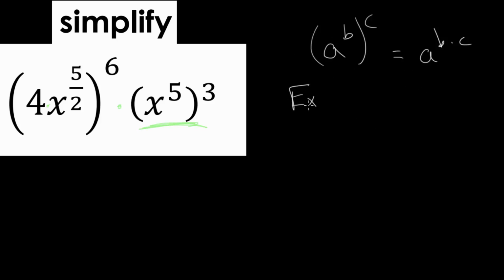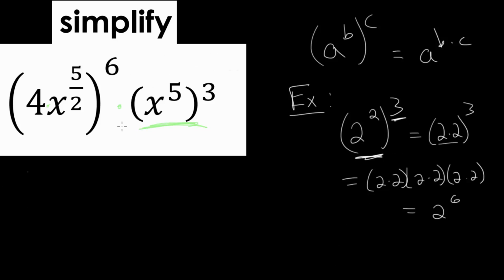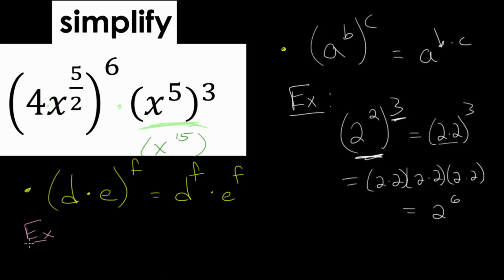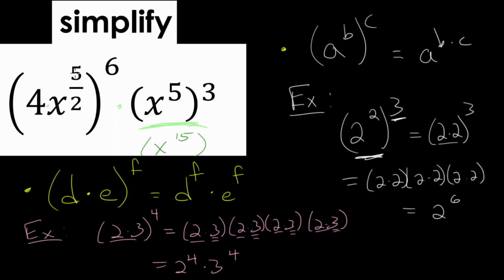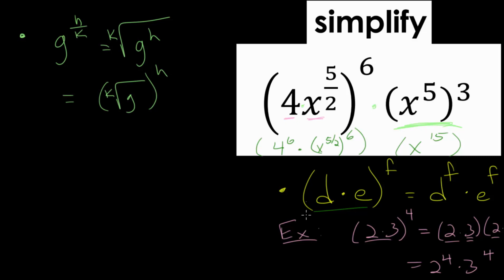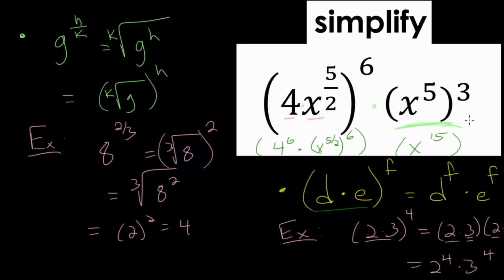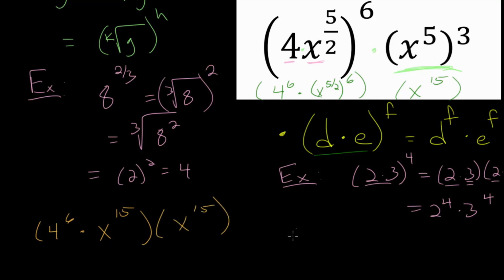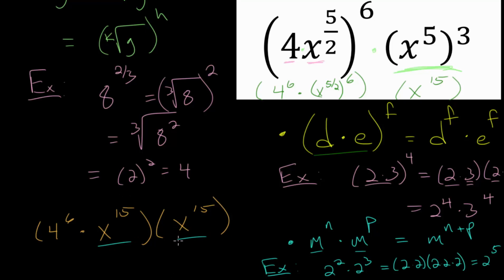Math Question of the Day: March 18th, 2023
This problem focuses on simplifying exponential expressions.

For more information about simplifying exponential expressions, see the following Click the link for Algebra 1 and go to Unit 11: Exponents and Radicals.

EulersAcademy.org